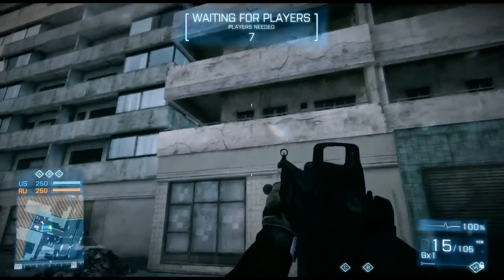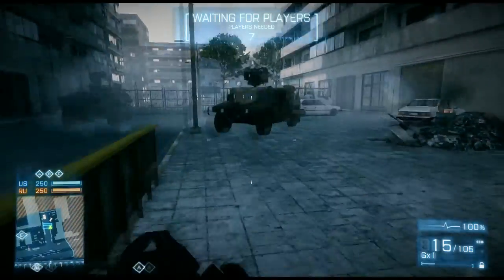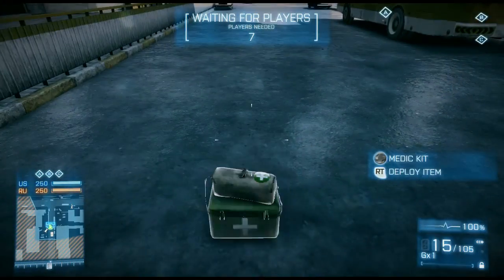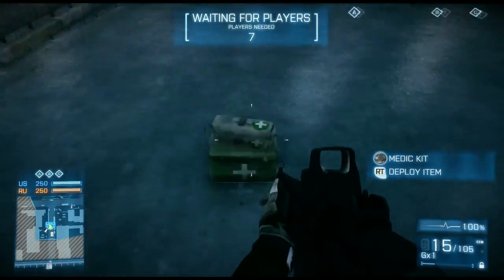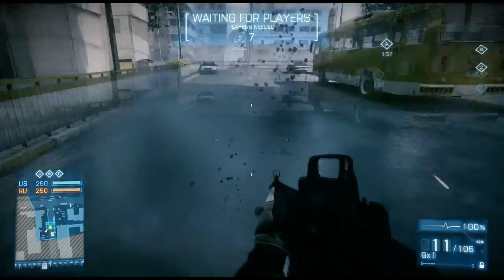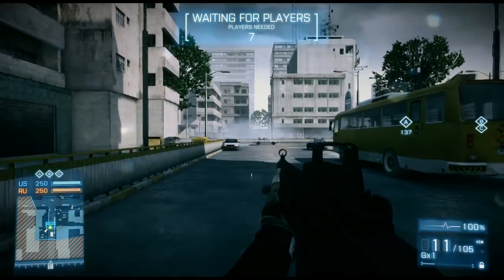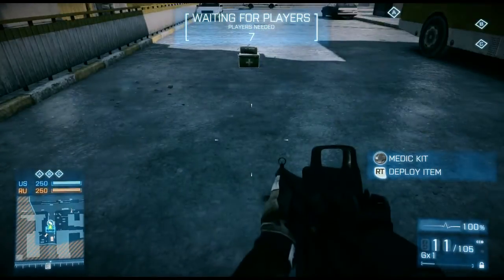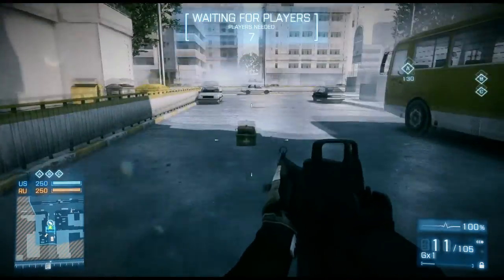Oz Man's Tiny Tips - Kit Tossing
An irregular series in which I present little tips for BF3 players.

In this episode I explain how you can throw medic kits and ammo packs a bit further.